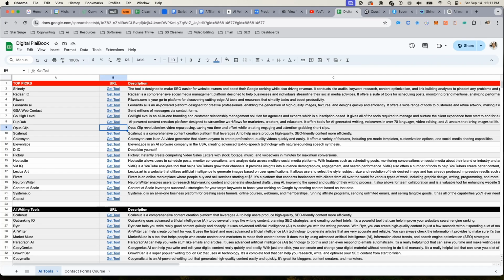EASIEST Way to Make $2,000 Per Day With AI / HighLevel (Complete Beginners Guide 2025)